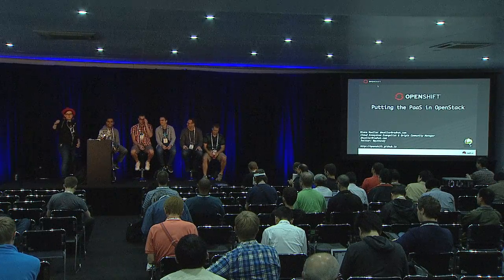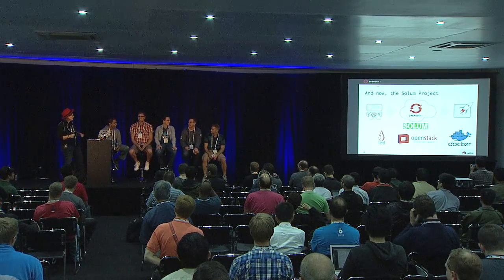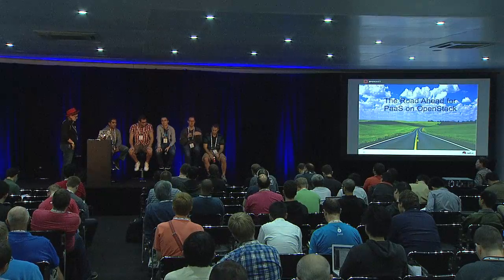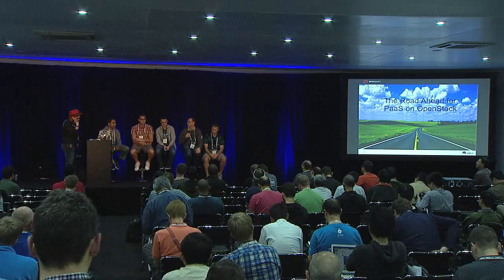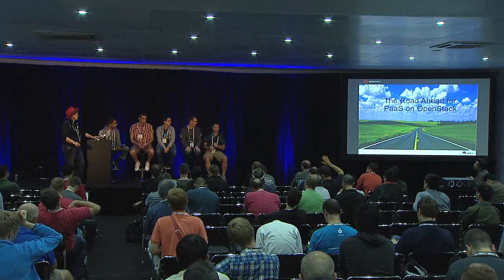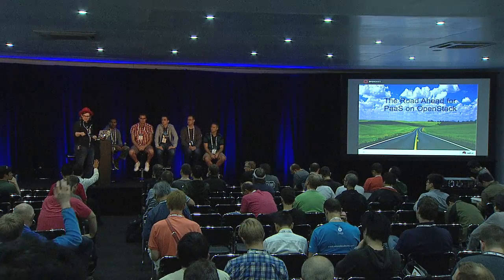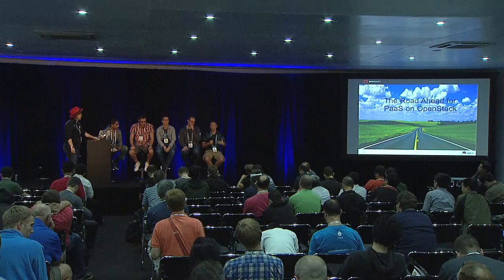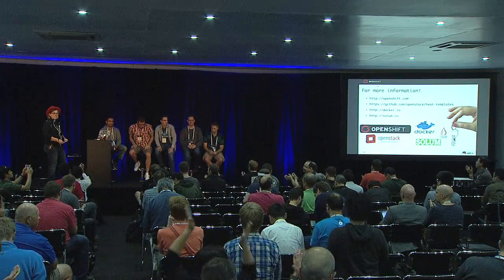Putting the PaaS in OpenStack with Heat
Just getting a cloud environment up and running is no longer enough. The challenge that OpenStack faces is how to get people, applications and services working on OpenStack out of the box and to ensure that the &amp;ldquo;unboxing&amp;rdquo; experience is as seamless and painless as possible. Organizations expectations for deploying cloud now include being able to rapidly make services and applications available as soon as they have IaaS deployed.  To meet the expectations of most organizations, adding a PaaS layer has become an essential part of every Cloud deployment strategy. The OpenShift Origin PaaS project is backed by the fastest growing open-source community of developers, cloud architects, devops, and end users intent on creating the next generation of PaaS and ensuring that the tools for deploying, managing &amp;amp; scaling it for OpenStack are freely available. To do this on OpenStack, the OpenShift community has &amp;ldquo;adopted&amp;rdquo; Heat, OpenStack&#39;s orchestration engine, and delivered a set of Heat templates for deploying, managing and auto-scaling OpenShift on any OpenStack distribution.  This talk provides an overview of OpenShift, RedHat&#39;s Platform as a Service and a deep dive into deploying OpenShift using Heat, OpenStack&#39;s template language, and a live demonstration of Heat technologies to deploy AND autoscale OpenShift using repeatable orchestration templates.  We will demonstrate the power of Heat, OpenStack&#39;s orchestration engine and how we leverage Heat to orchestrate cloud infrastructure resources such as storage, networking, and instances to deploy OpenShift into a repeatable running environment for OpenStack IaaS platforms.  OpenStack Summit attendees can learn about both the OpenShift Origin Project, and the emerging Heat template technologies and its impact on Linux and open source cloud communities.  The speakers are both experienced with live demonstrations, and make the technical difficulty of this topic easily approachable through real-life examples. Speakers: Diane Mueller, Krishna Raman &amp;amp; Chris Alfonso